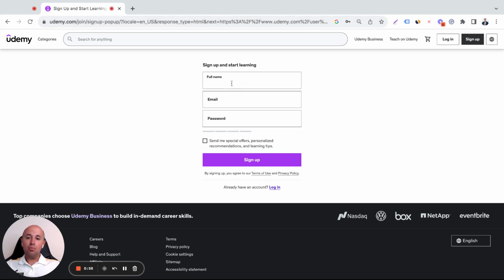How to Create Your Udemy Account: Step-by-Step Guide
Are you ready to kickstart your learning journey on Udemy? Join Anton Voroniuk, CEO of SkillsBooster Academy, in this informative video as he walks you through the process of creating your Udemy account.

Whether you're a seasoned professional looking to upskill or a newcomer to the digital world, this step-by-step tutorial will guide you effortlessly. Learn how to set up your account, enroll in free courses, provide valuable feedback, and unlock access to even more learning opportunities.

Don't miss out on this chance to expand your knowledge. Watch now and embark on your learning adventure with Udemy!